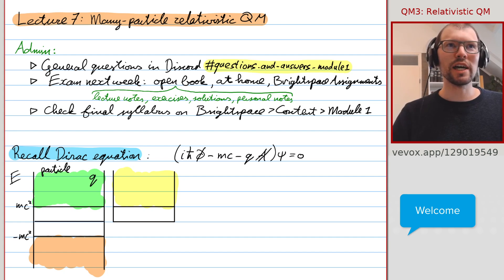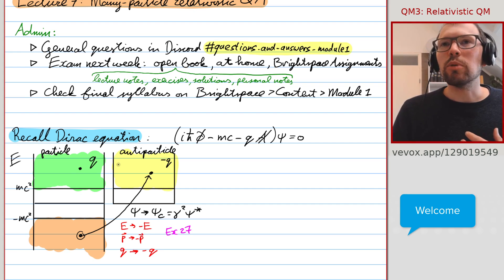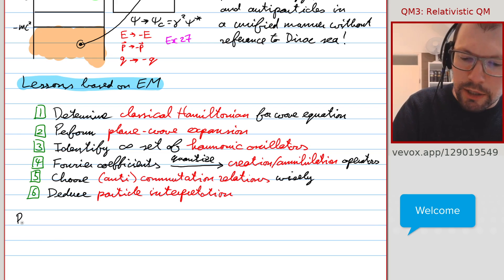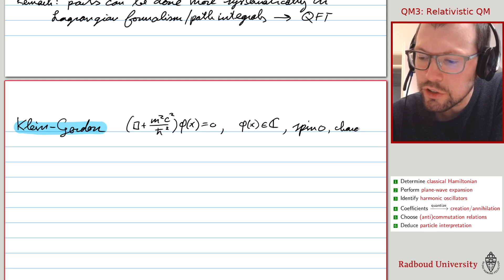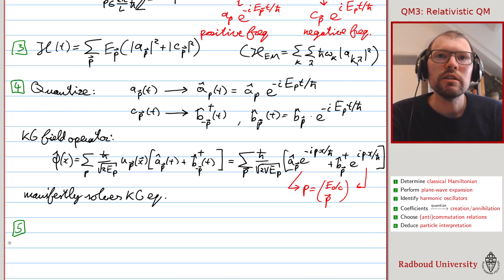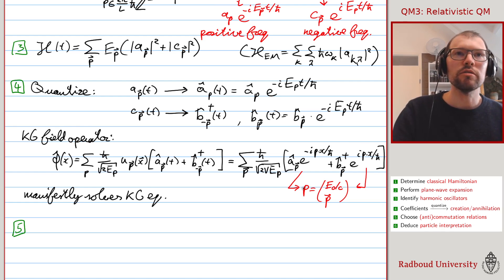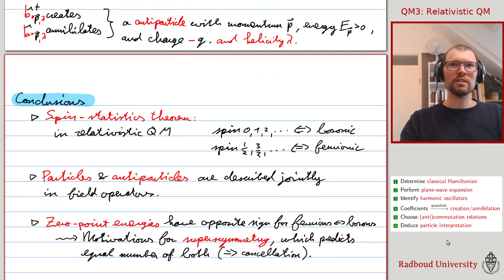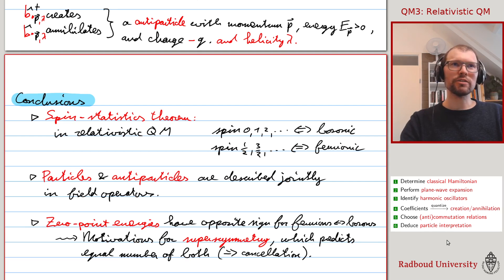Relativistic Quantum Mechanics - Lecture 7 (last)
This lecture is part of the third-year Bachelor's course Quantum Mechanics 3 taught at Radboud University, Nijmegen, The Netherlands. It builds on the formulation of many-particle quantum mechanics that was introduced in the first half of the course (not taught by me). All material is based on beautiful lecture notes by Wim Beenakker.